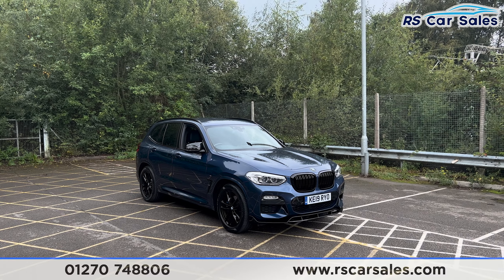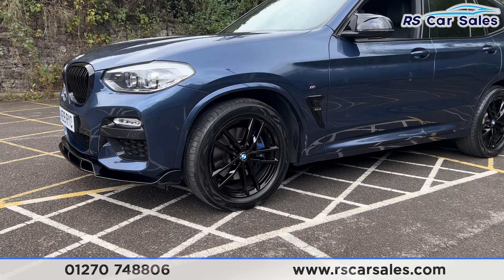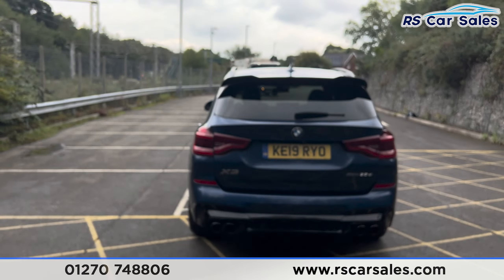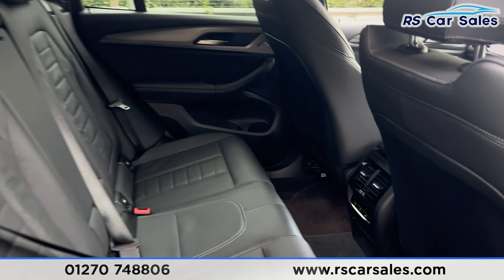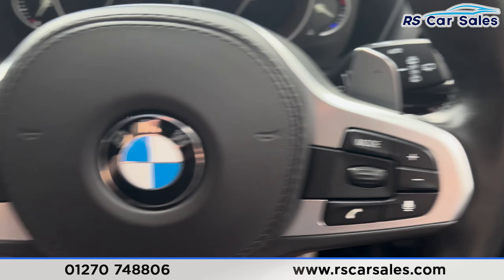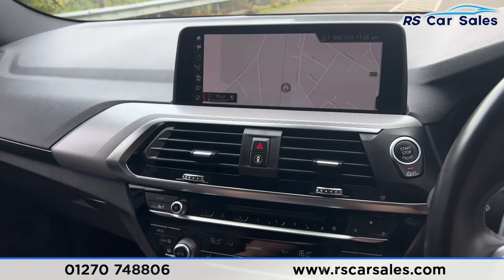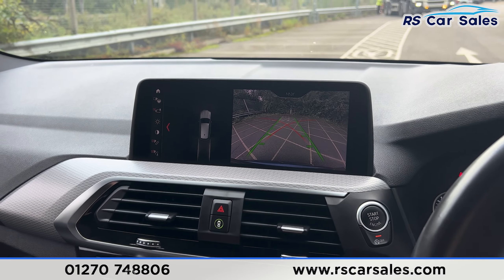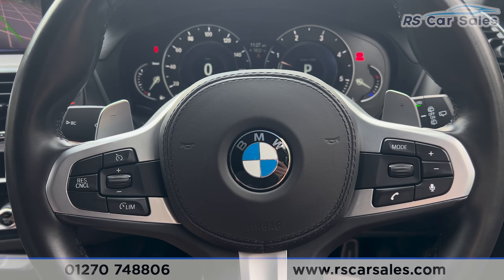BMW X3 XDRIVE30D M SPORT | RS Car Sales KE19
VAT Qualifying Vehicle / New Service / New MOT / Unmarked 19" 698M Alloy Wheels / M Sport Brakes / M Sports Package / M Sports Suspension / Phytonic Blue Exterior Paintwork / Full Black Vernasca Leather / Navigation / Rear Camera With Front And Rear Parking Sensor / Heated Seats / Drive Select / DAB Radio / Bluetooth Phone And Media / Cruise Control And Speed Limiter / Multifunction Steering Wheel / Paddle Shift / Adaptive LED Headlights With Extended Scopes / Power Tailgate This Car Could Be Sat On Your Driveway Tomorrow Morning - Free Next Day Nationwide delivery available - HD video walk round + Video test drive for all cars on our website - Multi Award winning dealer - HPI Clear - Part Exchange Always Welcome - Low Rate Finance Available - Credit and Debit card facilities - We can tax the car on your behalf ready to drive away - Extended Warranties Available - View our website for many more images.